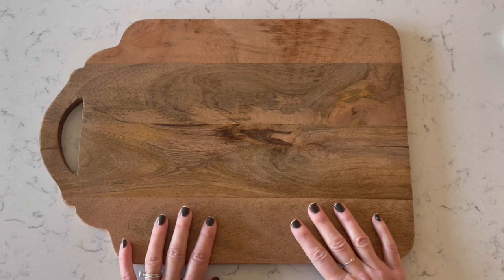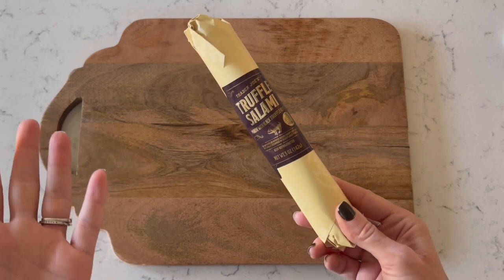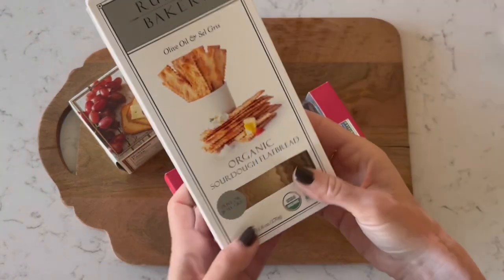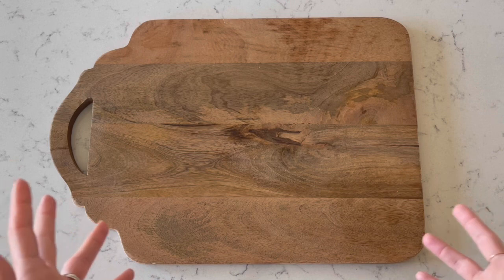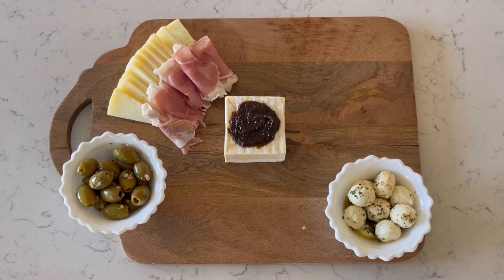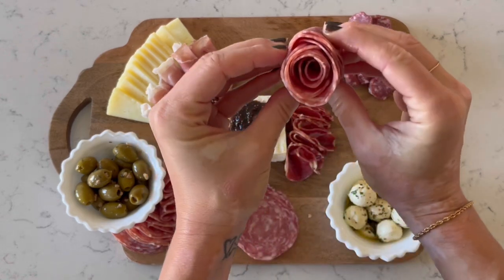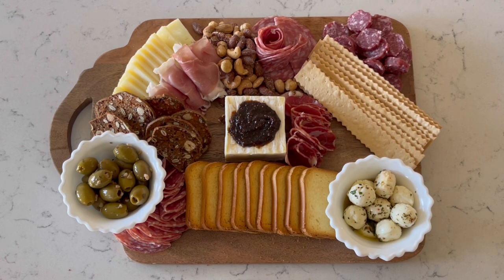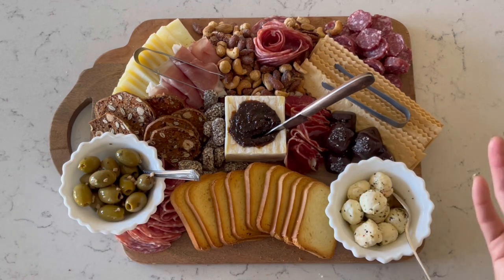how to make a charcuterie board | simple charcuterie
hey y'all!
thank you so much for tuning in today, your continued support means so much! 🖤🖤🖤
i hope you enjoyed this departure from my usual content!
here are links to the products i used in today's video :)
mini tongs
mini forks (similar)

💰rewards apps i use and love:

receipt hog: receipt hog pays you to upload receipts, take surveys, and more! download and enter code bift4158 to earn a special bonus when you upload your first receipt.

upside: link your debit/credit card or upload a pic of your receipt at select gas stations for cash back on gas/food purchases. use my referral code for a 15 ¢ /gallon bonus on your first gas purchase!

rakuten: shop through the app for cash back on purchases. use my code for $30 cash back once you make your first purchase of at least $30 through the app

drop: earn points in a variety of ways toward the redemption of gift cards. use my referral code for 5,000 bonus points after you sign up and use any shop offer in the app